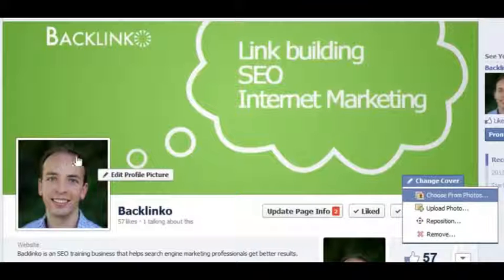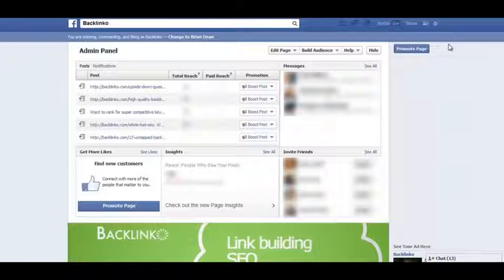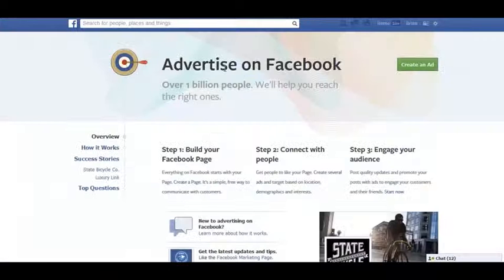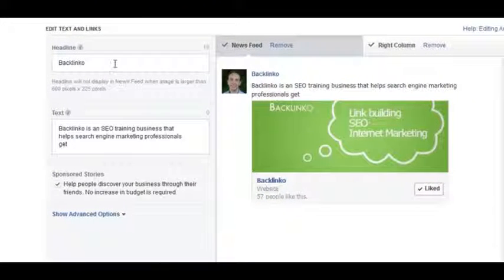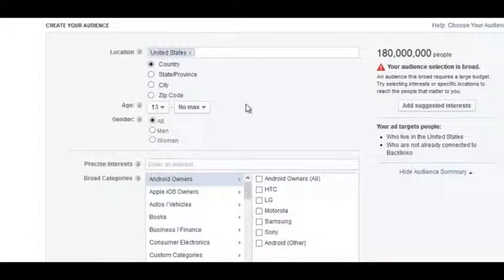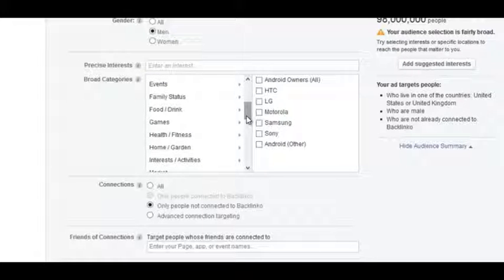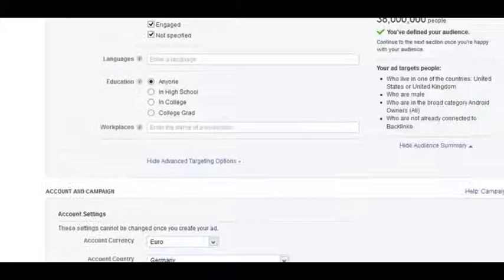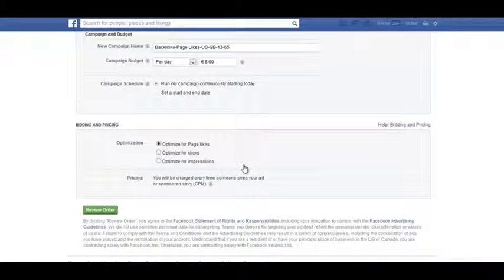How to Get More Likes Using Facebook Ads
Not having enough Likes on your business Facebook page? No worries! You can use Facebook's effective paid ad strategy for getting more likes very quickly. In this video you’ll learn how to drive likes from potential customers to your Facebook page using Facebook Ads.